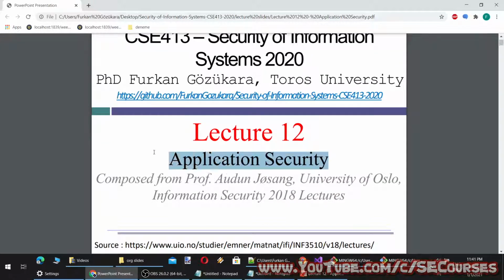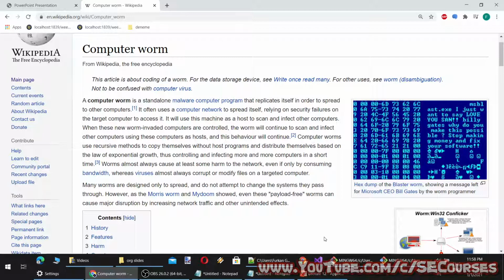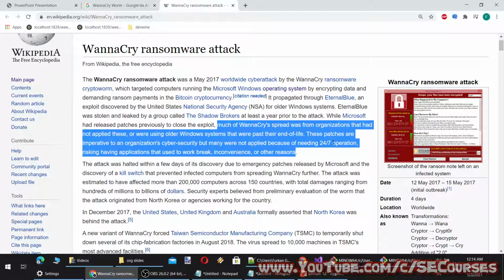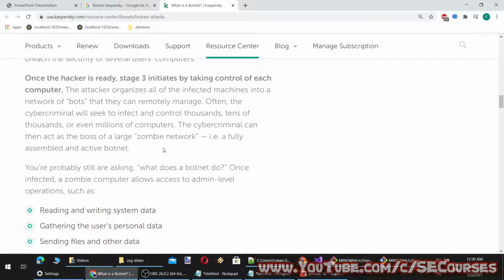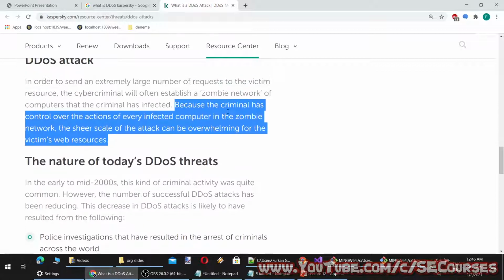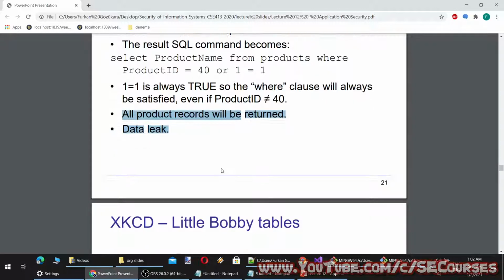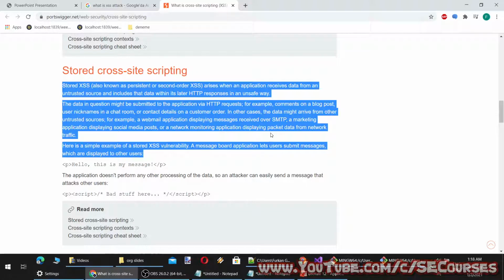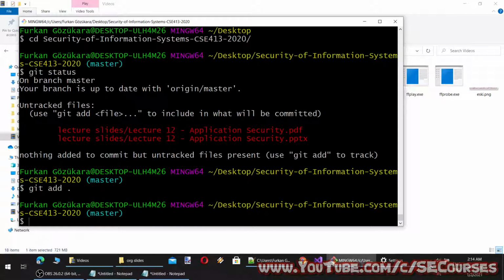Security of Information Systems - Lecture 12 : Malicious Software, Attacks & Application Security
In this course, we will learn general overview and some in depth information about how to secure online information systems.

Security of online systems and IT is a whole area of profession. You can become expert of this area and find very well paying jobs.